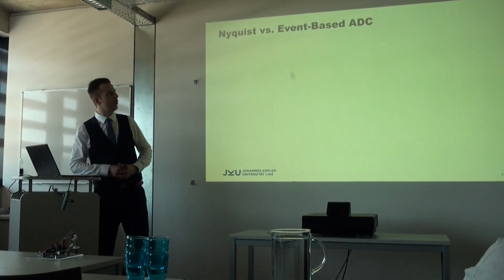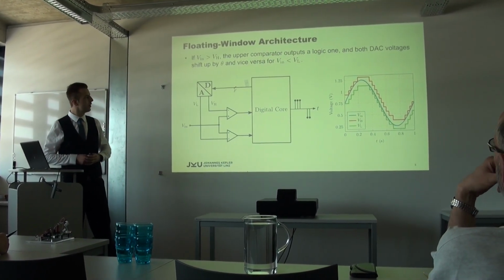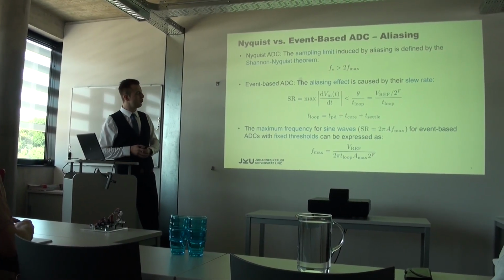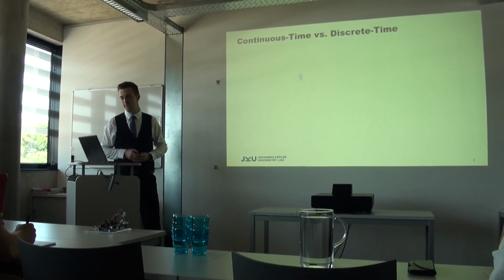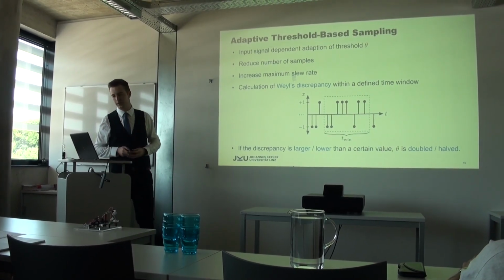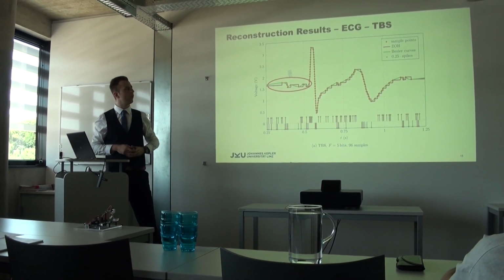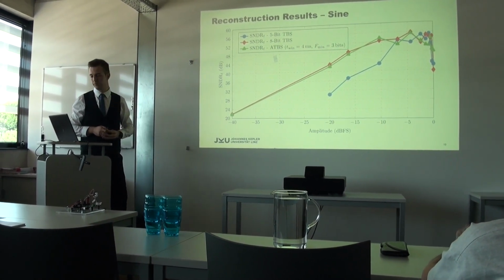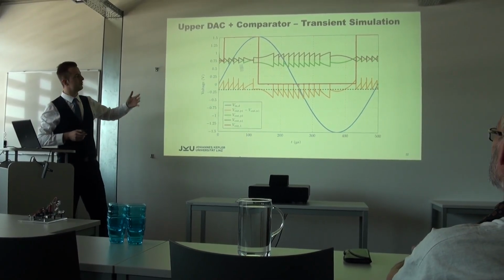Master's Thesis Presentation - 25th June 2025 - Simon Dorrer - Johannes Kepler University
On 25th June 2025, I presented my master's thesis titled "An Open-Source Adaptive Event-Based ADC for Bio-Signal Acquisition in 130nm CMOS" at Johannes Kepler University (JKU), Linz.